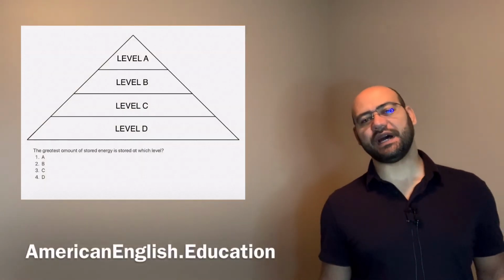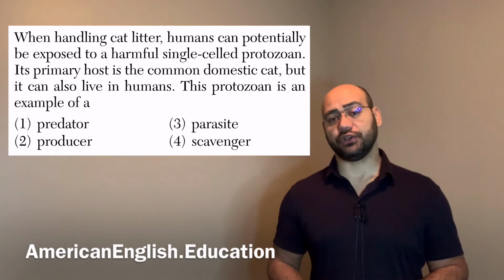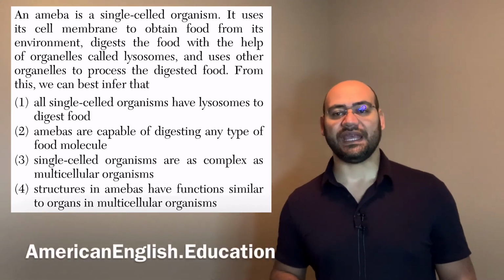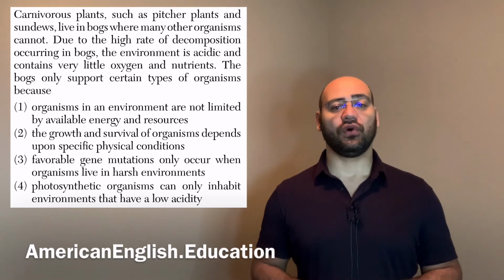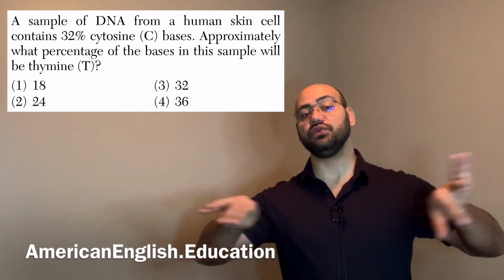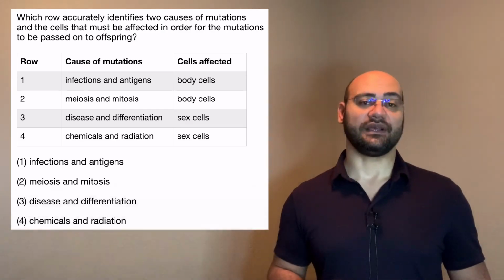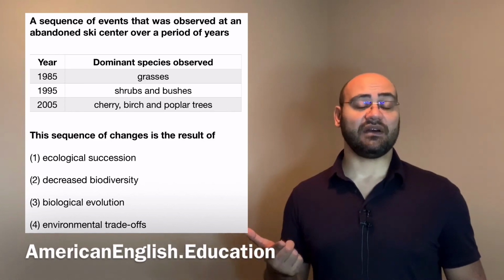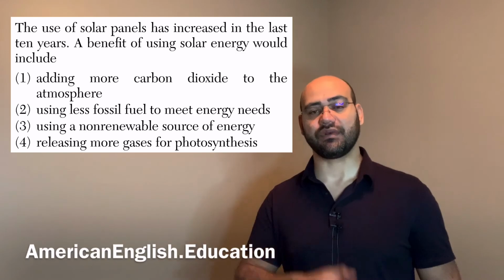NYS Regents Living Environment Test Preparation and Review #0001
AmericanEnglish.Education | Pre-K - 6 Tutoring | Reading | ELA | ELL | Math | NYS Regents Test Prep